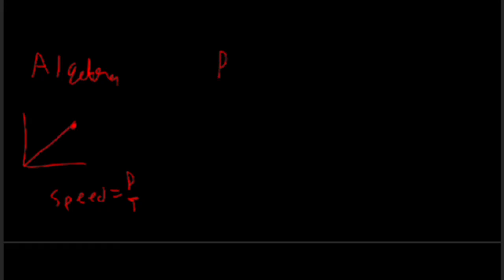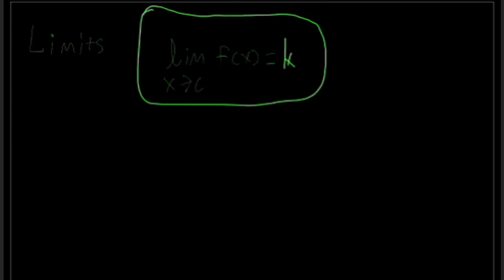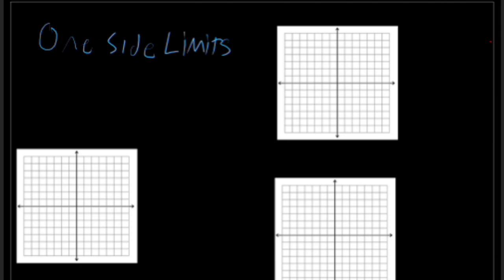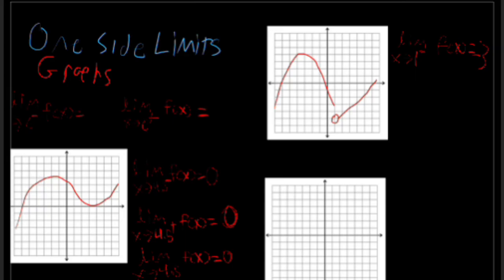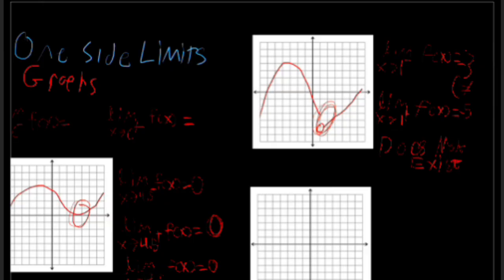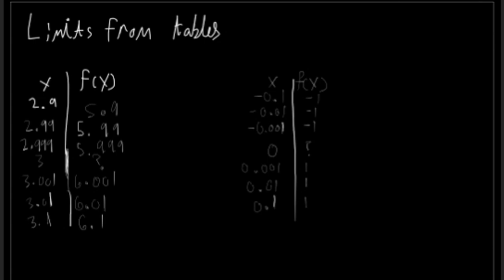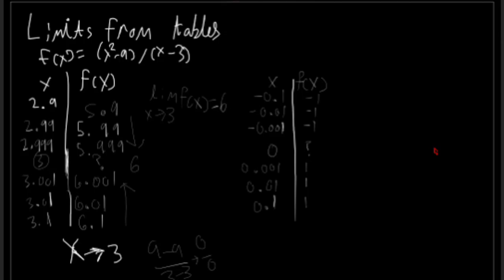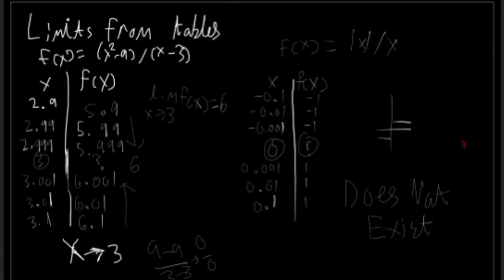AP Calculus AB | Unit 1 Part 1: Intro to Limits